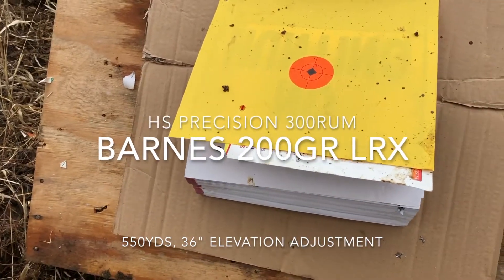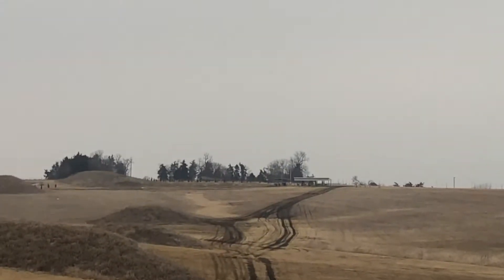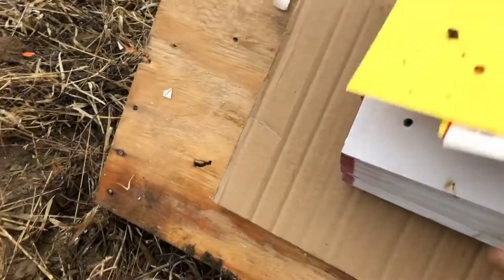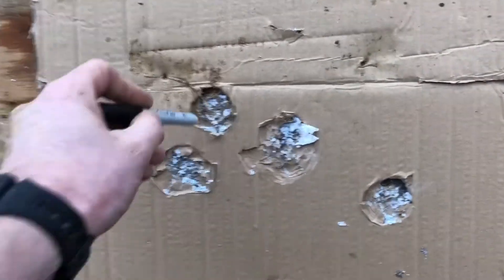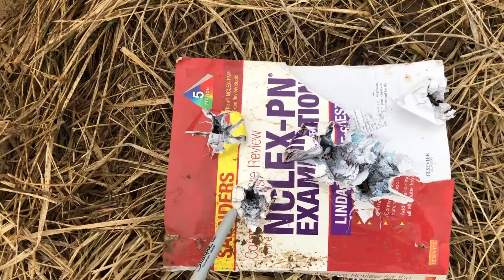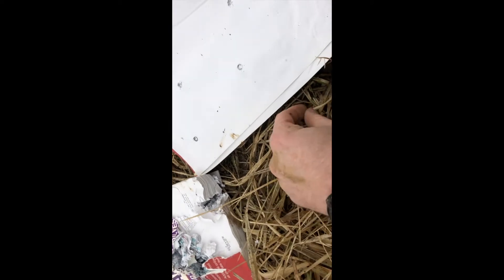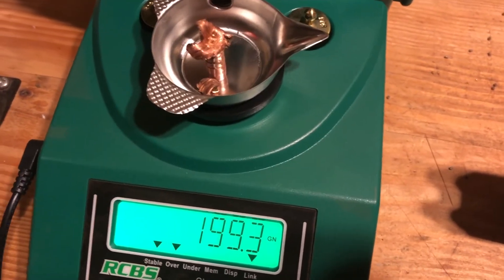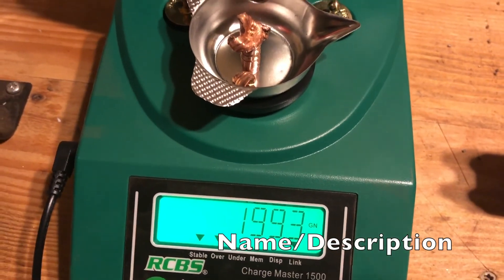300RUM Barnes 200gr LRX External and terminal ballistic test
550yds terminal and external ballistics test.